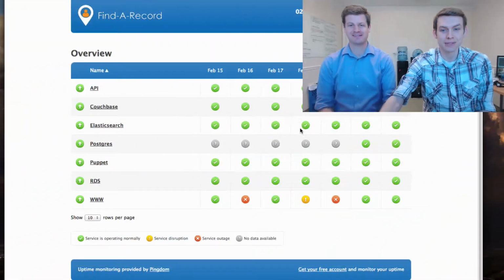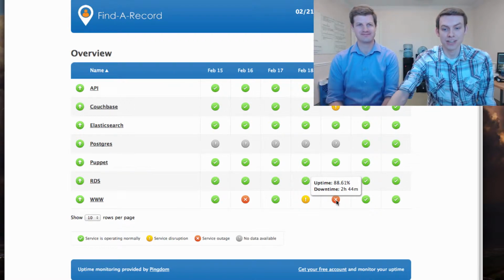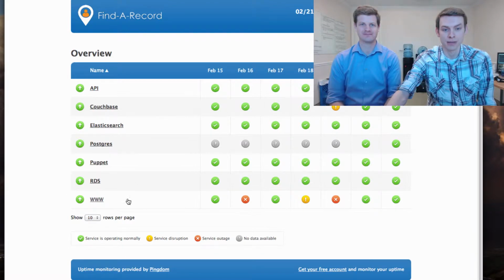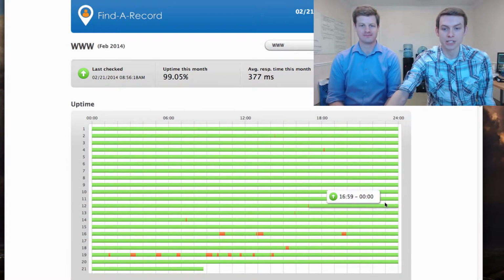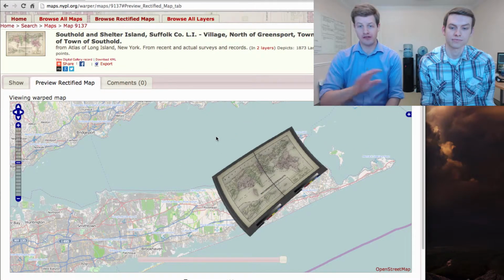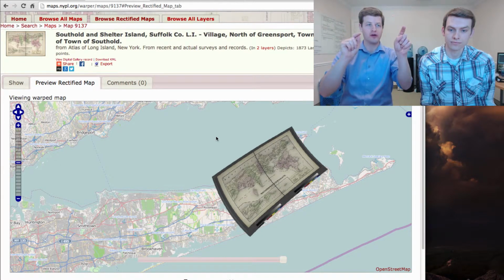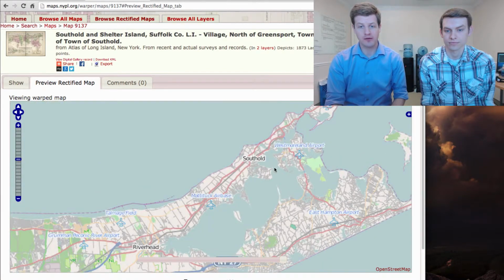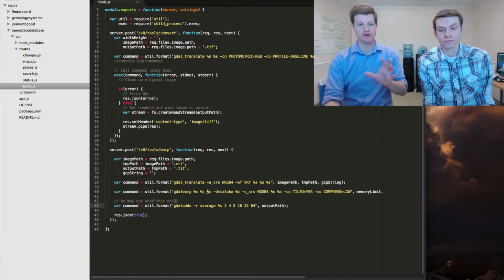Developer Day #25 - Bringing Down the Website